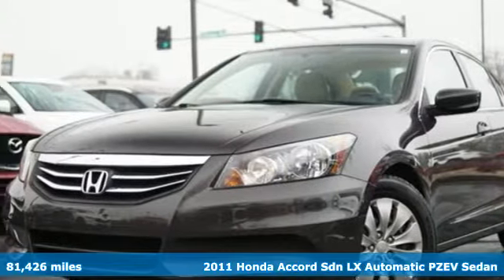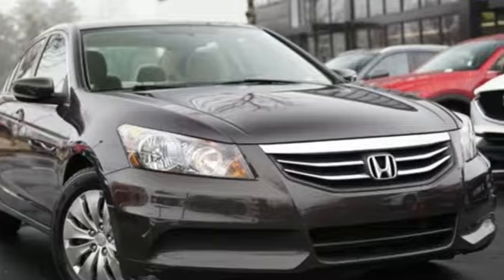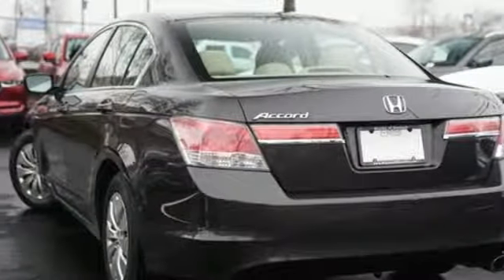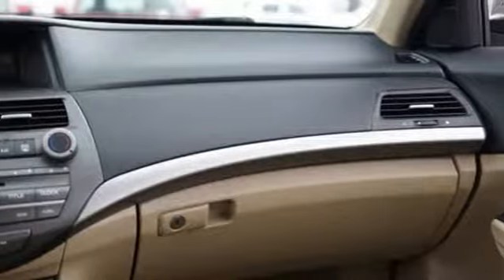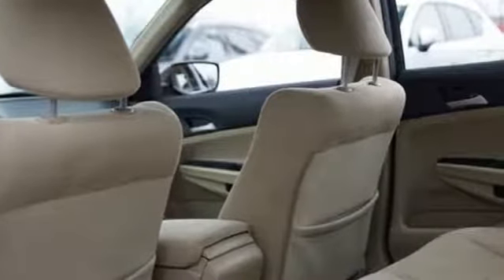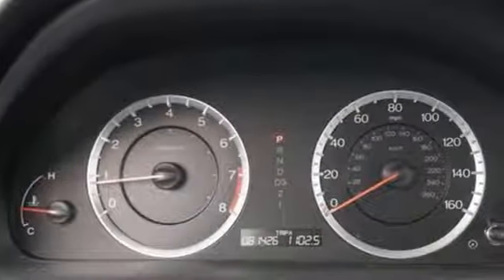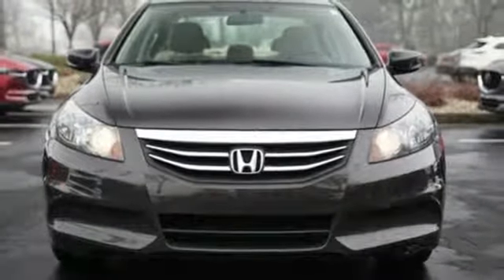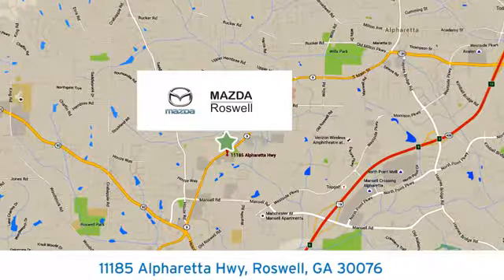Used 2011 Honda Accord Roswell GA Atlanta, GA 5480PA - SOLD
Year: 2011
Make: Honda
Model: Accord
Trim: LX
Engine: 2.4L I4 DOHC i-VTEC 16V
Transmission: 5-Speed Automatic with Overdrive
Color: Brown
Interior: Ivory
Mileage: 81426
Stock #: 5480PA
VIN: 1HGCP2F33BA064117
Recent Arrival! Clean CARFAX.brbrIvory w/Cloth Seat Trim. Dark Amber Metallic 2011 Honda Accord LX 2.4 FWD 23/34 City/Highway MPGbrOdometer is 29333 miles below market average!brbrbrAwards:br * JD Power Initial Quality Study * Car and Driver 10 Best Cars * 2011 KBB.com Brand Image Awardsbr2016 Kelley Blue Book Brand Image Awards are based on the Brand Watch(tm) study from Kelley Blue Book Market Intelligence. Award calculated among non-luxury shoppers. Kelley Blue Book is a registered trademark of Kelley Blue Book Co., Inc.brCar and Driver, January 2017.brReviews:brbr * With styling and performance that splits the difference between the sportier Nissan Altima and softer Toyota Camry, the Honda Accord embodies the very balance that attracts so many buyers to the mid-size sedan segment in the first place. In terms of all-around quality and refinement, the Accord registers off the chart. Source: KBB.com

Address:
11185 Alpharetta Hwy